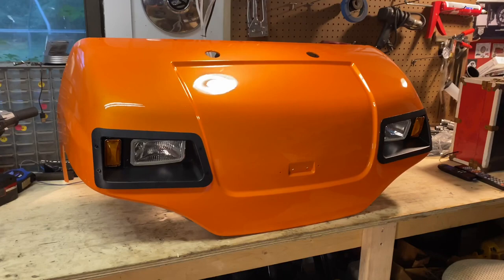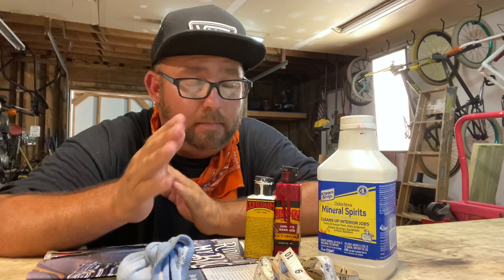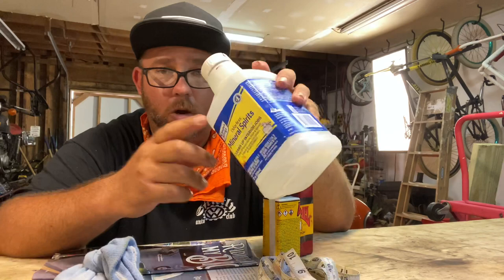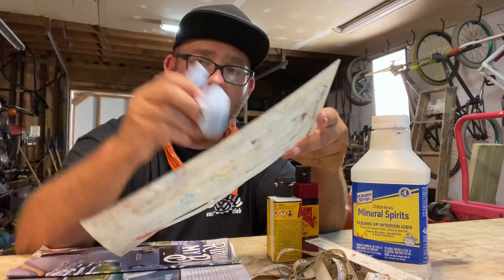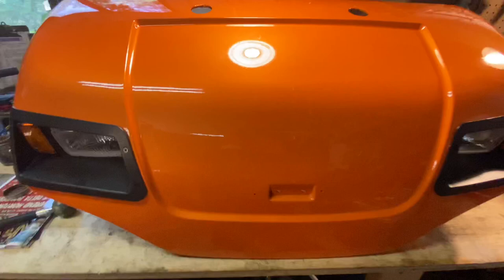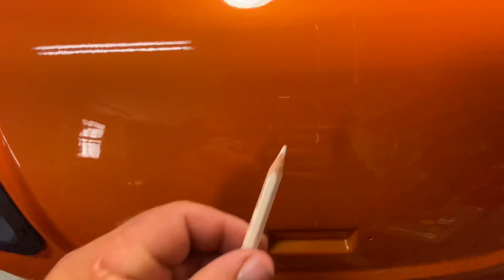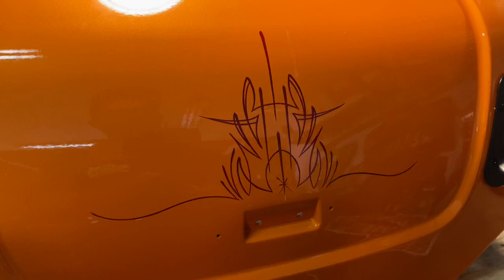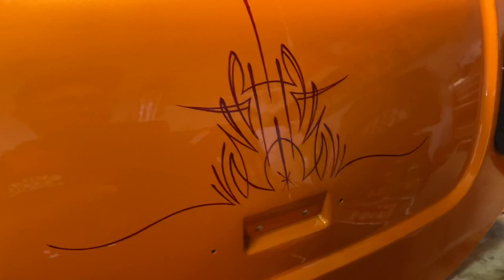Jason Pinstripes a golf cart hood.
In my first youtube episode I walk you through some of the steps and supplies I use to Pinstripe a golf cart hood.